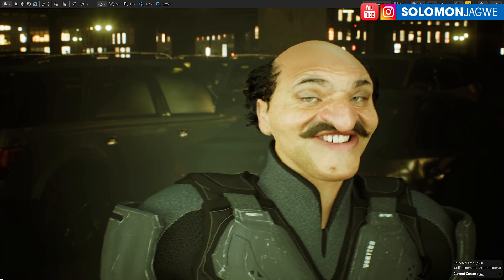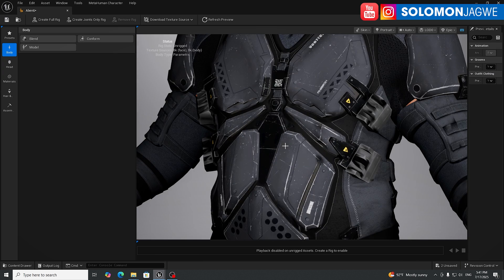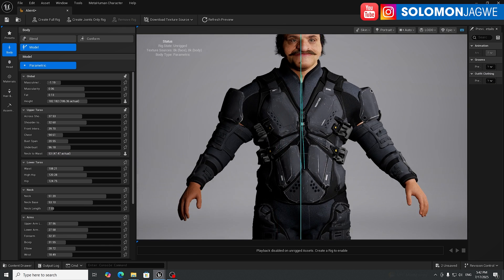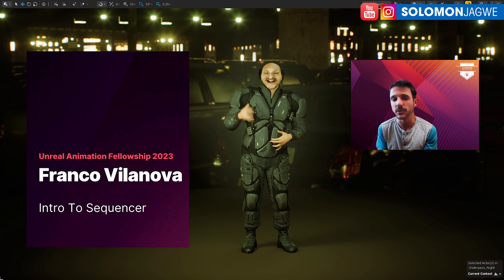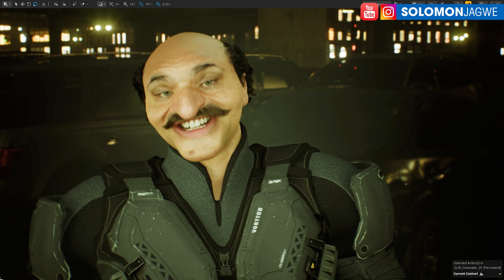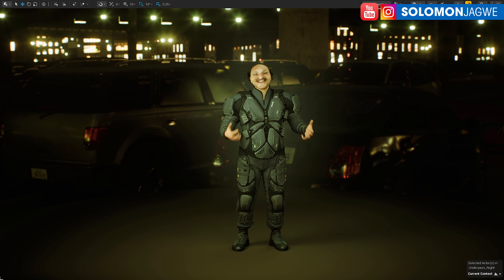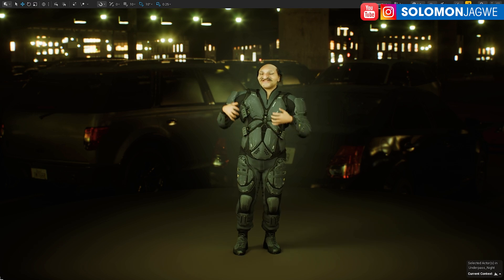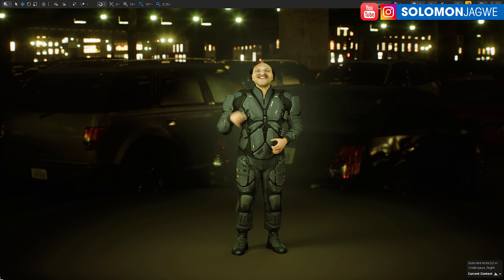Unreal Engine 5.6 | DAZ3D Clothing to MetaHuman Creator Plugin Parametric DAZ3D Outfit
Unreal Engine 5.6 | DAZ3D Clothing to MetaHuman Creator Plugin Parametric DAZ3D Outfit ~ Check out @NovaEffectus MetaHuman Creator Parametric Clothing Tutorial at this | Download the Free iClone Unreal Live Link Plugin